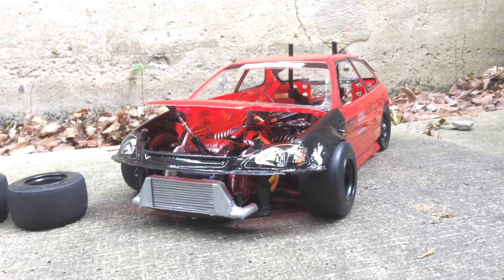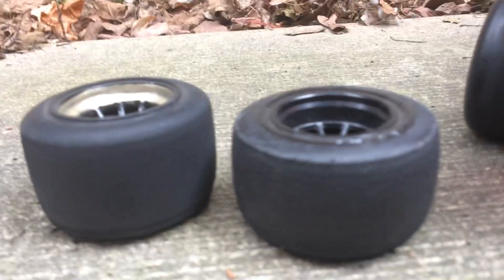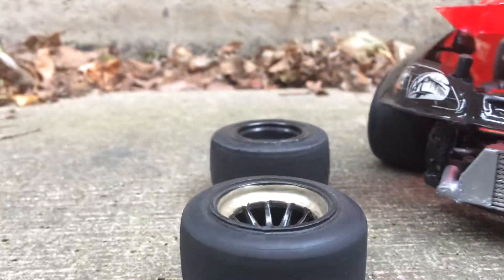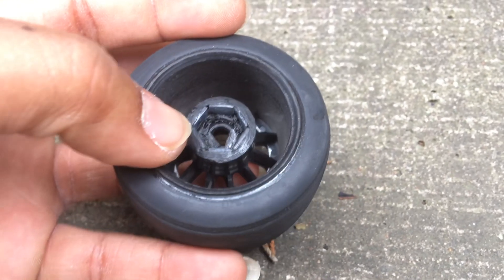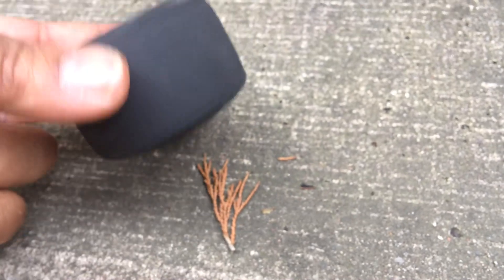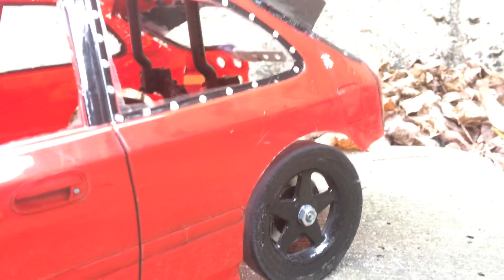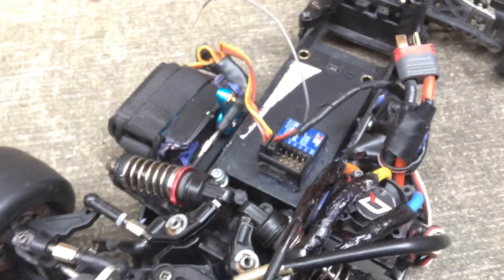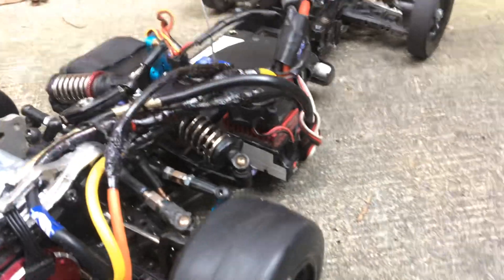How To Build A Fwd Rc Drag Car Front And Back Wheel Set Up Explained